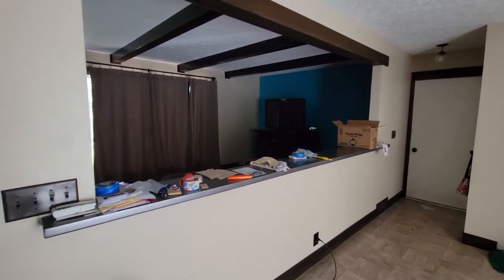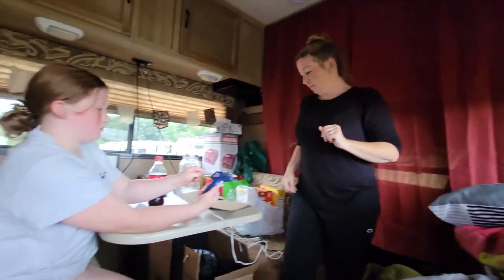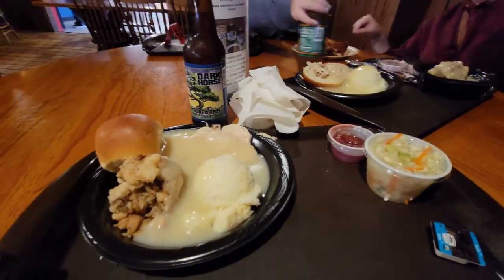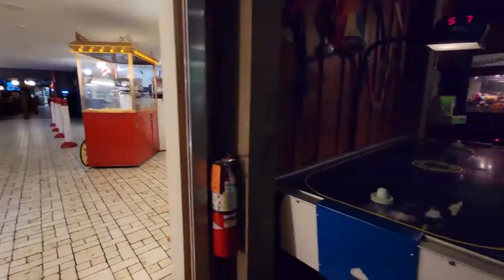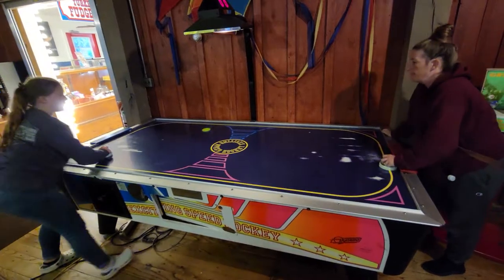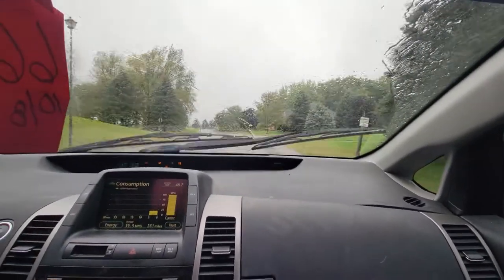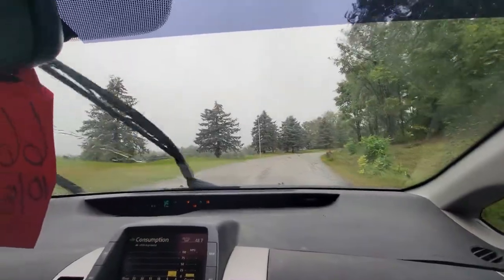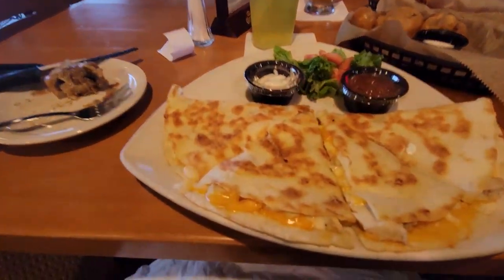Sold our Sticks & Bricks Full-time RV Life starts NOW! Temporary base Camp Turkeyville RV Resort Mi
Sold our Sticks and Bricks , Full-time RV Life starts NOW! Temporary Michigan home base Camp Turkeyville RV Resort
Hey Everyone, as you can see we have been BUSY! In the past 2 months we randomly put our Primary residence home that we have lived in since 2013 on the market in about a week it was PENDING! The entire selling process was a breeze and everything had gone as planned. So we put everything we owned in a "moving" Sale and  with in 2 days it all sold!!! we rented a storage unit for our belongings that we did not want to part with and fast forward to today we SOLD our home This past Thursday the 24th and are now living FULLTIME RV Life! We plan to stay local through winter/spring when our oldest graduates! This is just the beginning of our new adventure and hope you continue to follow along with us.

Mountain man grill

Yeti Panga 50L waterproof bag

Yeti Hopper cooler (not pictured)

rechargeable air pump we use for inflatable boat/SUP

Oxygenics Fury shower head, (other colors avail)

10 pack LED lights replacement for bulb ( we used 2 packs almost doing all lights in our rv)

under cabinet led motion lights 3 pack rechargeable, (we have had ours for years)

Hughes Autoformers power watchdog with EPO 30 amp plug in model

Hughes Autoformers power watchdog 50 amp with EPO

Hohem gimbal

Berkey Travel size

water bandit , must have for beat up water fittings found all over campgrounds ,

rv water tank filler with shut off

90 degree water hose elbow eliminates stress when hose attached to rv

rv water pressure regulator w/gauge

rv tank washer with valve , Rhino/Camco

Damp-rid removes moisture when storing

behind door organizer, for shoes but we put everything in it and hang on bathroom door

Camco sidewinder for rv sewer hose up to 20ft

rv toilet seal lube (must have)

rv drain valve lube

rv rubber roof cleaner

rv rubber roof protectant uv etc.. dont just wash without protection!

Dicor lap sealant 4 pack ( keep some on hand )

our black tank toilet drop ins to make smelly a lil less smelly

rv sewer donut attachment

rv sewer weight for hose end (not mandatory but helps)

30 amp 25' rv extension cord

standard rv vent insulator

reusable zip ties

clear 2o water filter 2 part system ( only one part)

stove top coffee maker pricey( no electric needed)

coffee french press if you like that sorta thing

Trinova foam cannon works great

chemical guys car wash

extendable rv wash brush

affordable pressure washer

extendable ladder

10" memory foam mattress check your size

shark vacuum cordless

love these screen door cross handle brace

camco leveling blocks

2 way rv hose splitter a great addition for rinsing off bikes etc..

30 amp to 15 amp adapter

rv awning wash

tire pressure monitoring TST 507

303 uv protectant use on vinyl, rubber etc..

stanley jump pack/ battery

Mares one vision (my dive goggle)

Mares snorkel (my dry snorkel)

Henderson wetsuits

Send Mail
Camppartyof4
$Camppartyof4